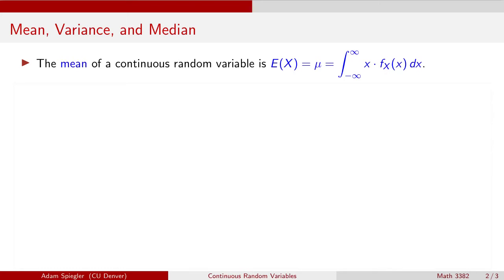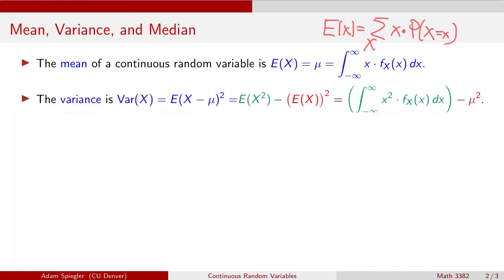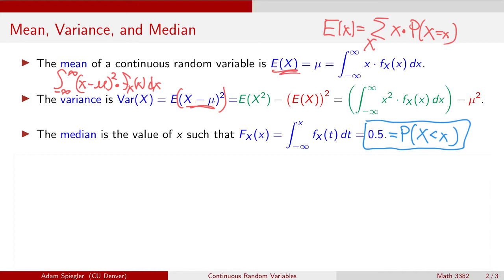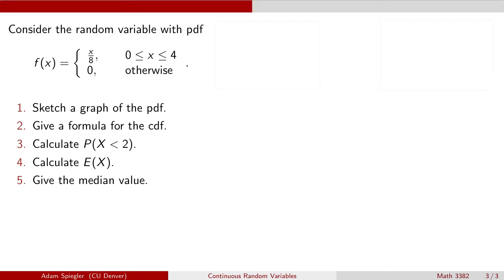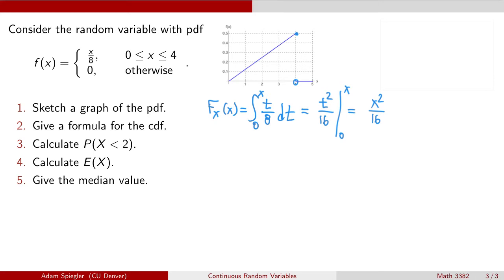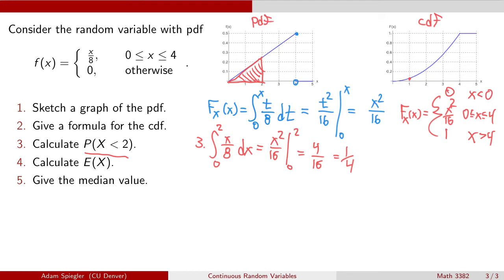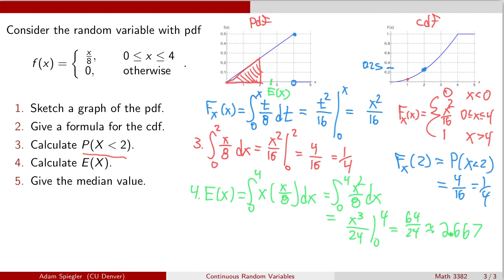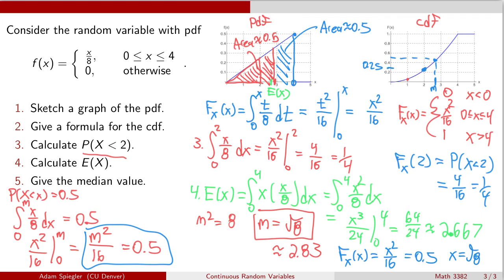Mean, Variance, and Median of Continuous RV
0:00 - Expected Value (mean) of a Continuous Random Variable
2:00 - Variance of a Continuous Random Variable
4:20 - Median of a Continuous Random Variable
6:45 - Slide 2 Overview of Example
7:45 - Question 1, Sketching the graph of the PDF
8:40 - Question 2, Finding a formula and graphing the CDF
11:40 - Question 3, Computing probabilities with PDF's and CDF's
13:20 - Question 4, Computing the Expected Value
14:42 - Question 5, Computing the Median